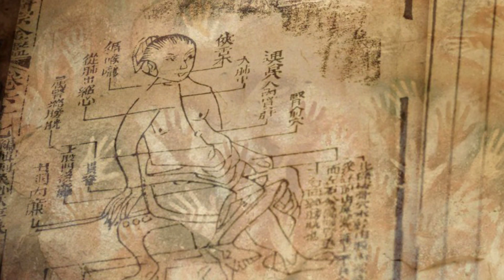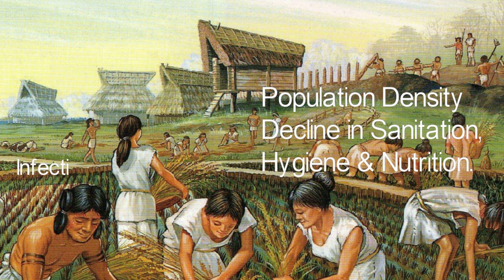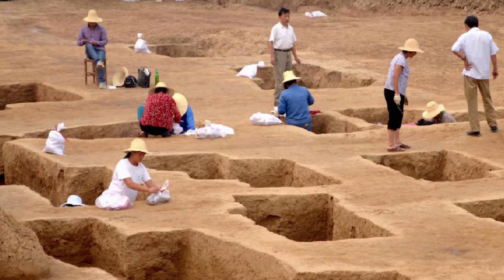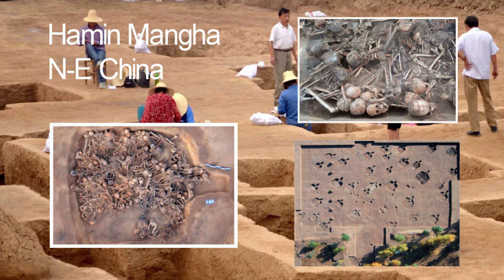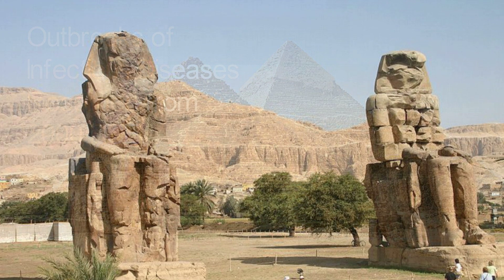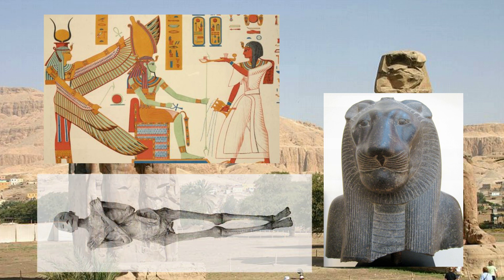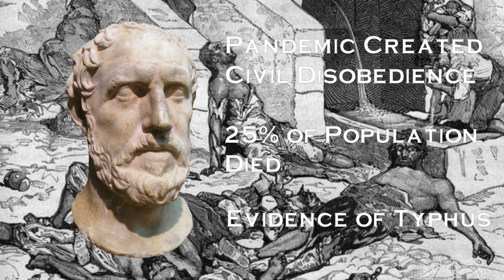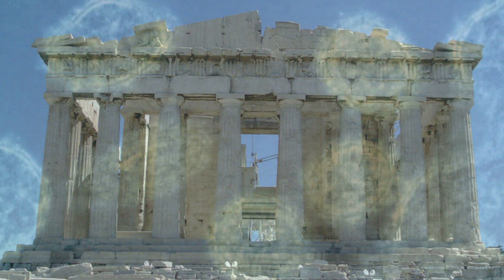Infectious Disease in Archaeology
A short video providing a basic overview of known infectious diseases within the archaeological record, how they evolved and what the subject offers the world of medical science. The video discusses epidemic examples that have been discovered with the earliest from China, what is known from the historical record in Egypt and one of the first witnessed pandemics in Athens.

The video also provides a quick overview of Bioarchaeology and how the subject is becoming increasingly relevant with current world affairs.

Associated Topics

All images taken from Bing: License Free to Modify, Share and Use Commercially.

*Some Images Maybe Distressing*